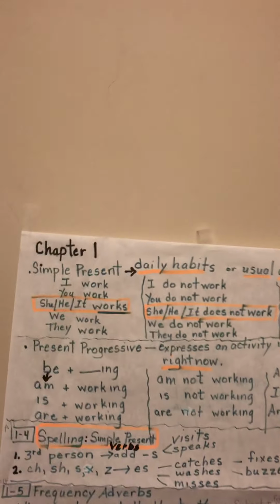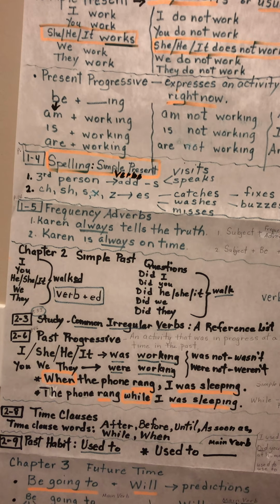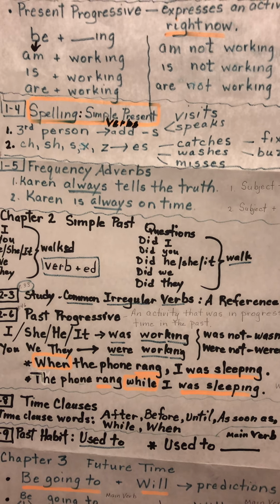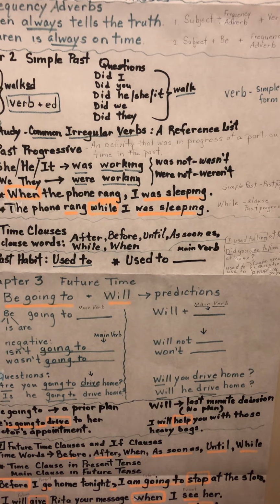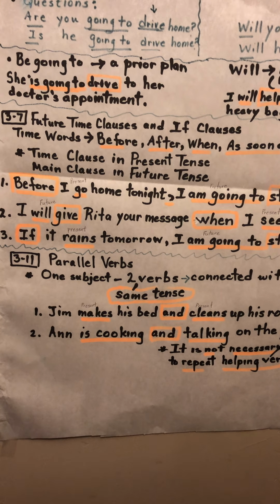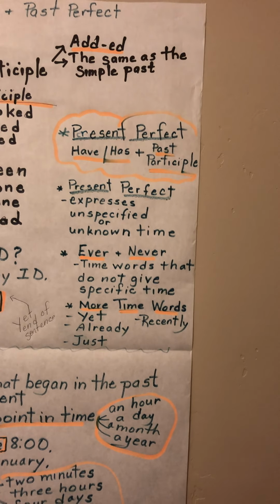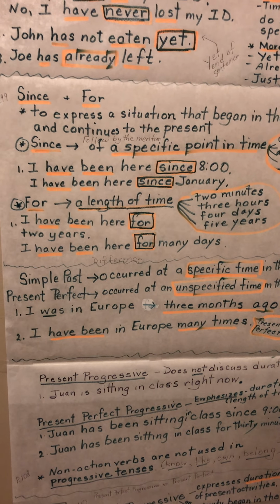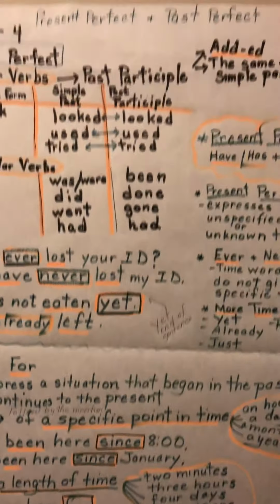IEP 131 Grammar Lesson April 18 2020